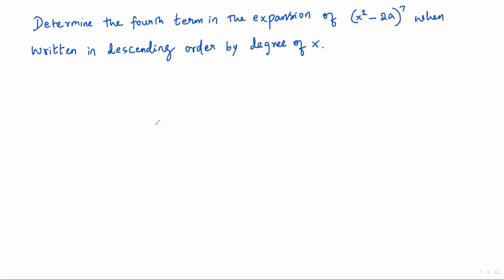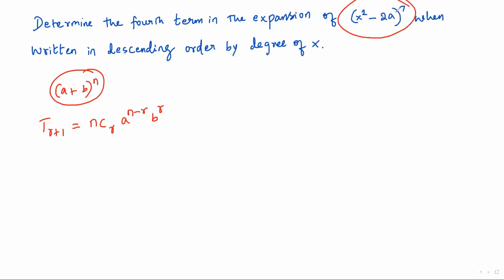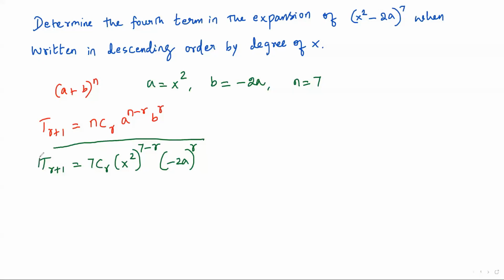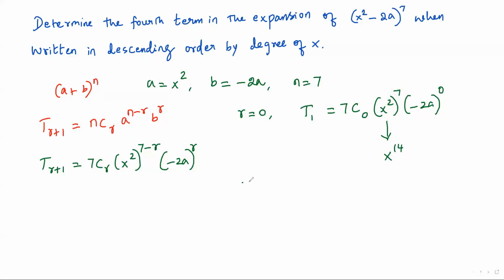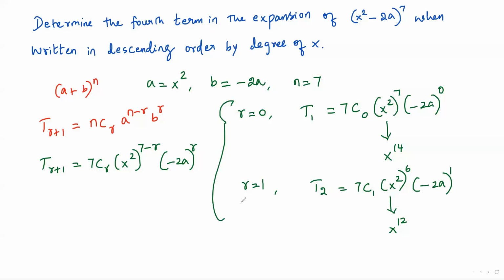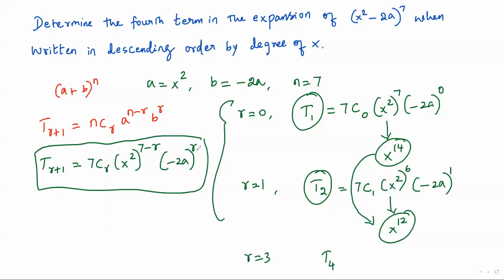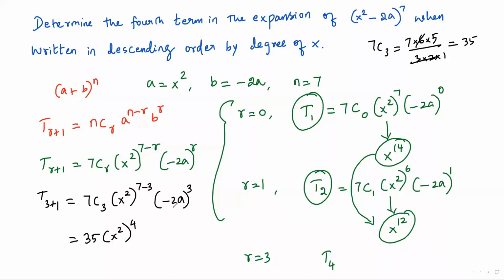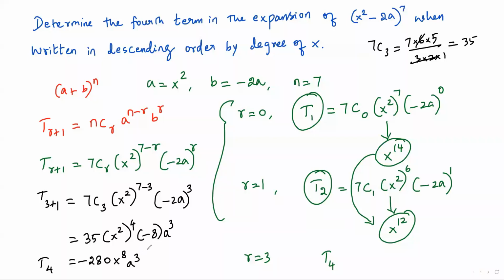Determine the fourth term in the expansion of (x^2 - 2a)^7 when written in descending order........